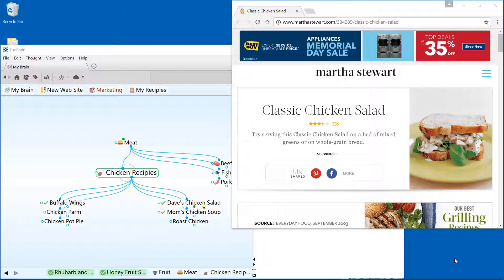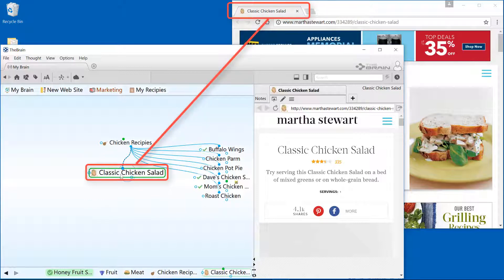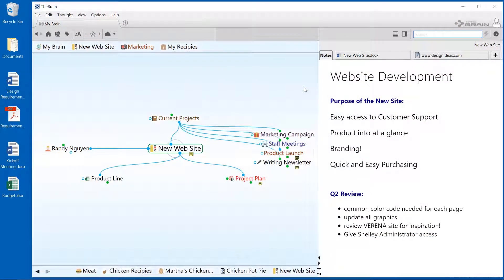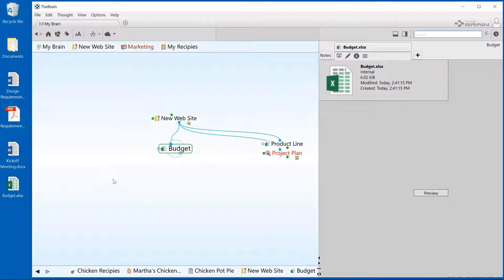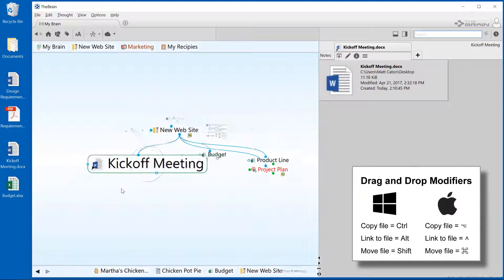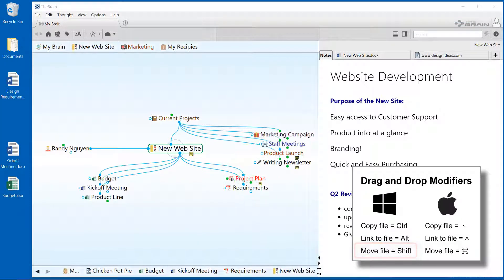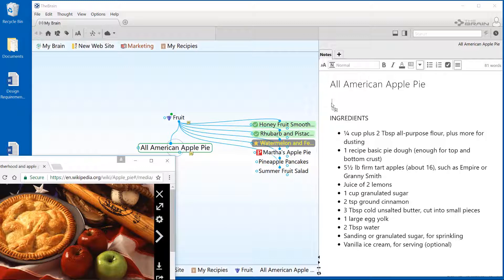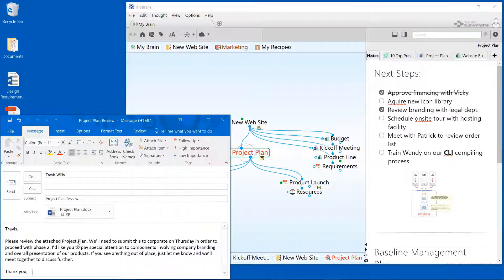TheBrain: Drag and Drop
This video tutorial will guide you through the many options you have for dragging and dropping existing content into the Brain that you are creating.